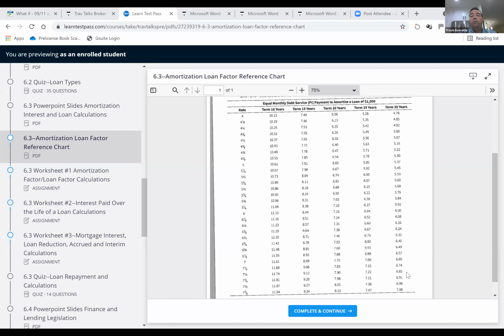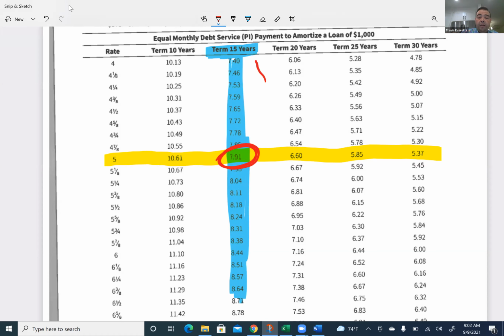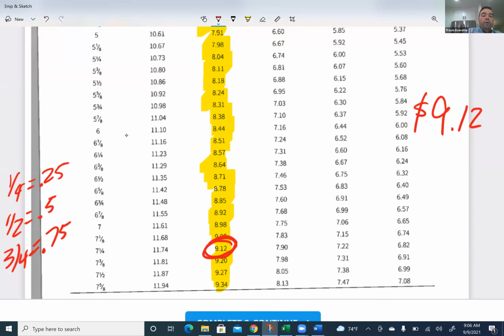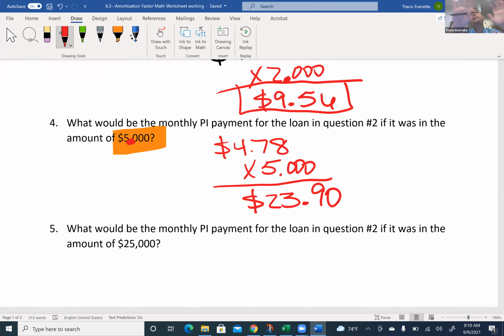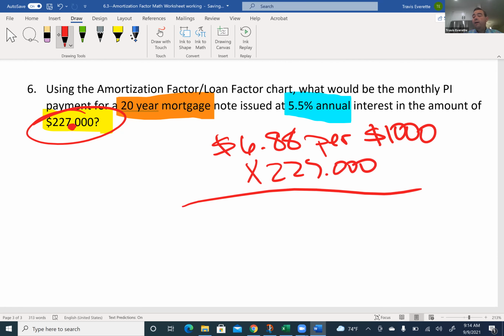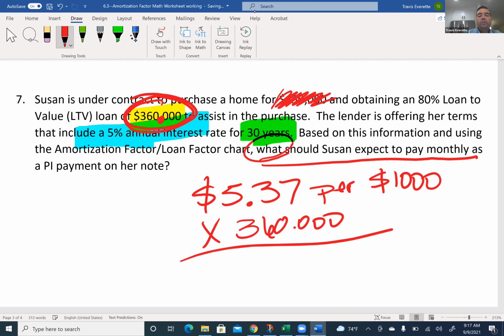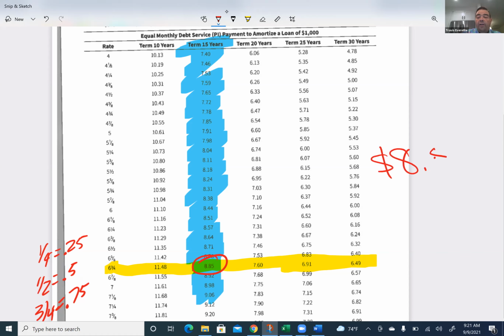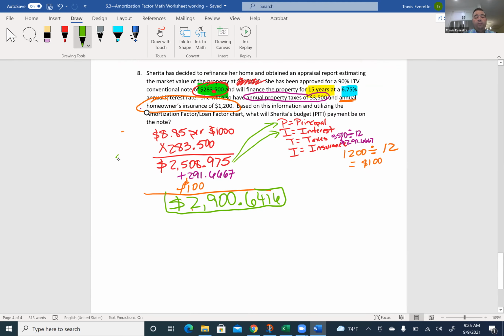6.3 Loan Amortization Factor Chart Math Worksheet Answer Solutions Video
Questions: This is a math worksheet that I give to my classes which covers the calculation of monthly payments on loans utilizing the "loan factor/amortization" chart.

to register for classes